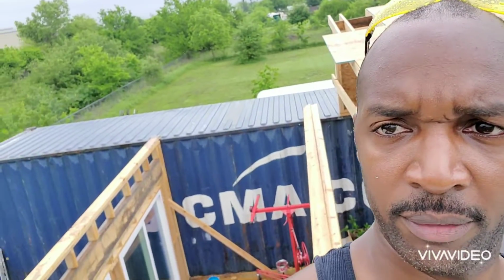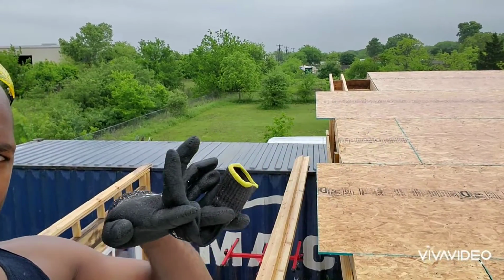#38 Shipping Container Roof Continues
We are now putting on the osb boards and felt roof paper